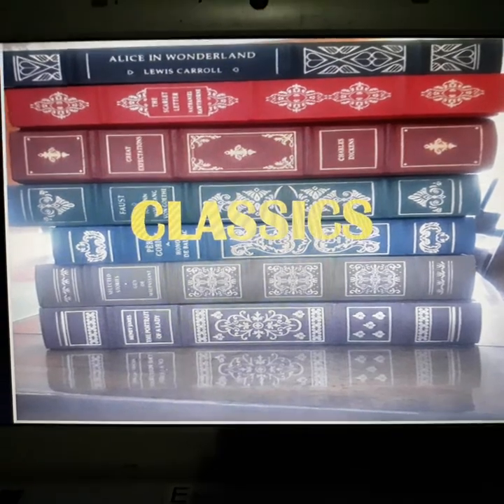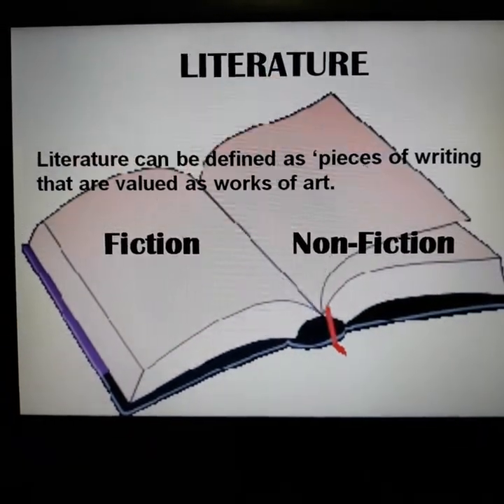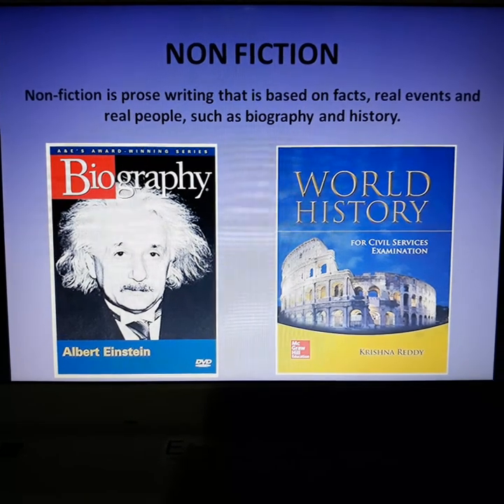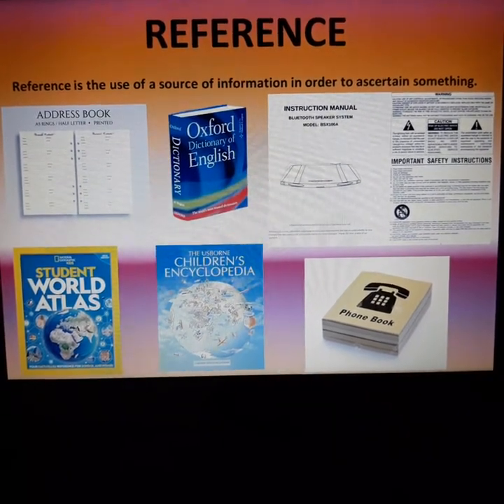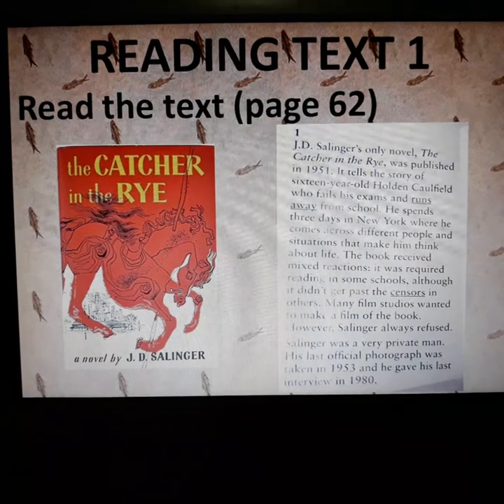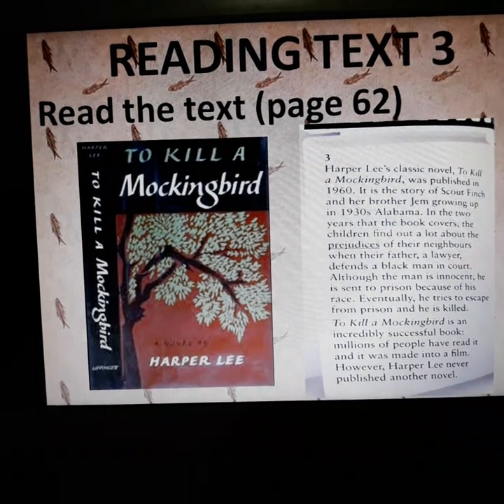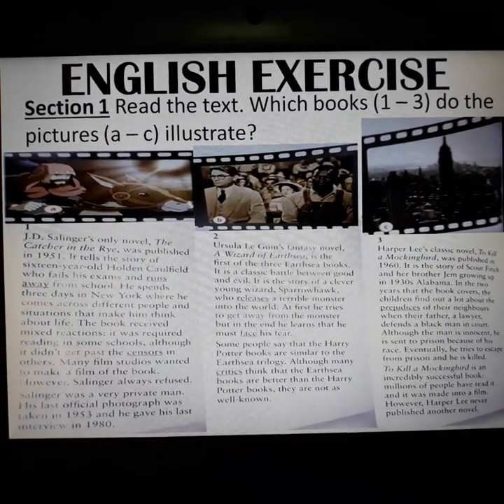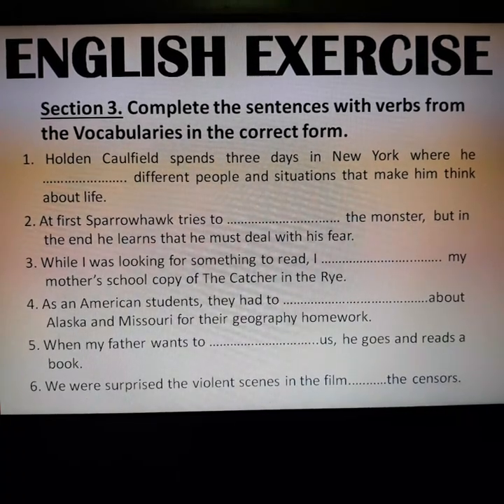14 Juli 2020